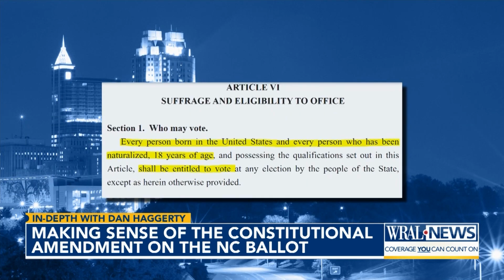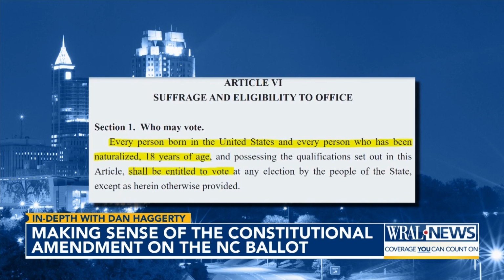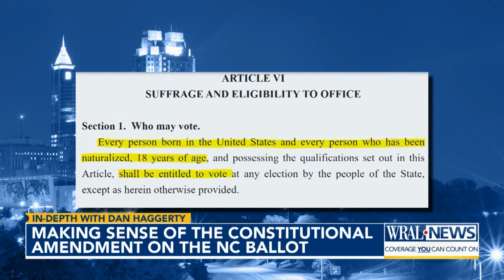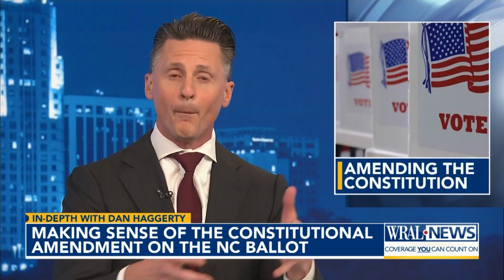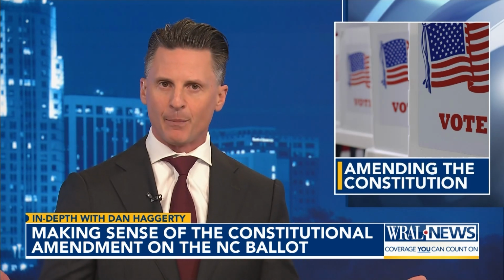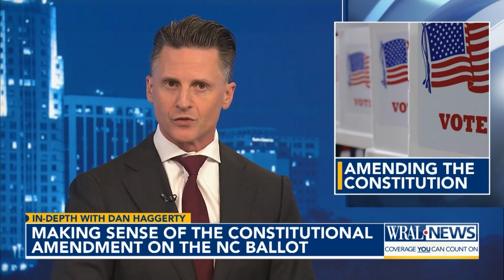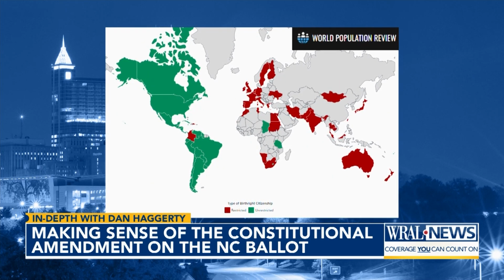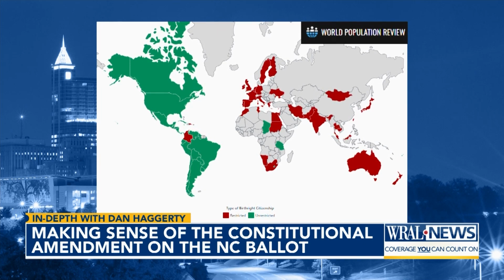Explaining The Constitutional Amendment on the North Carolina Ballot